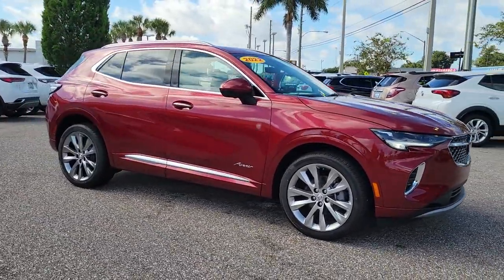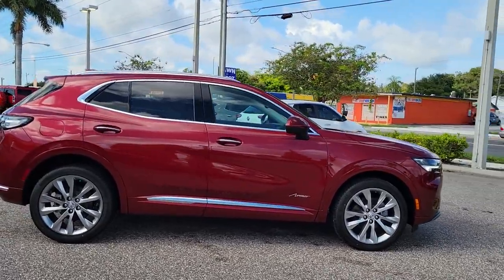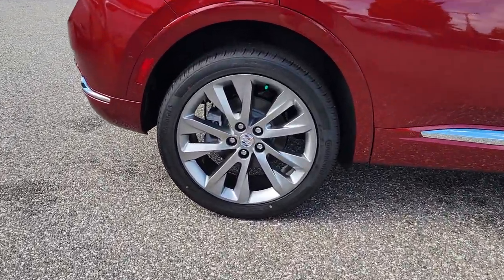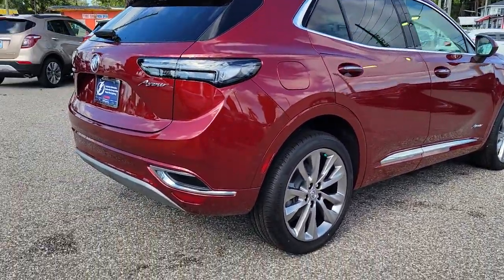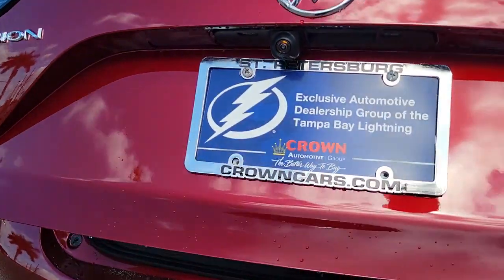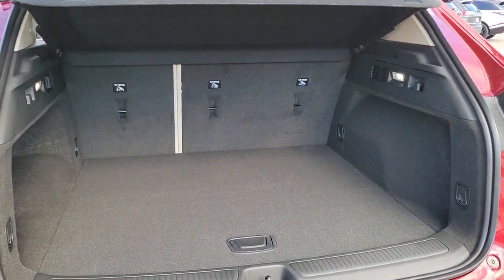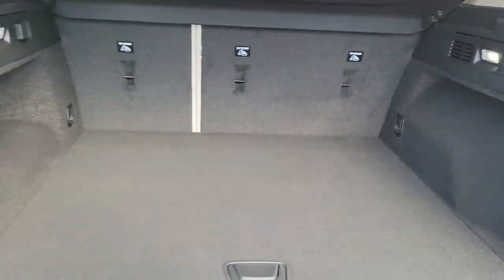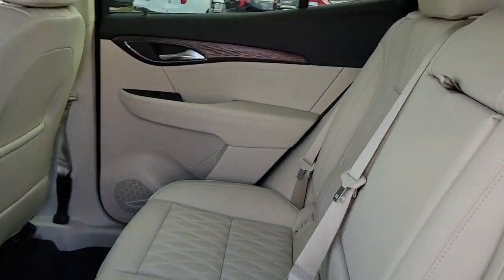2022 Buick Envision St. Petersburg, Tampa, Clearwater, Palm Harbor, Largo, FL 711080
Cinnabar Metallic New 2022 Buick Envision available in Saint Petersburg, Florida at Crown Buick GMC. Servicing the Tampa, Clearwater, Palm Harbor, Largo, FL area.

Cinnabar Metallic 2022 Buick Envision Avenir FWD 2.0L Turbocharged 24/31 City/Highway MPG